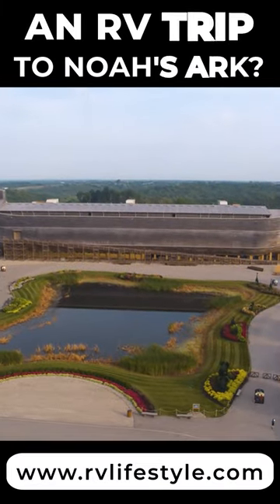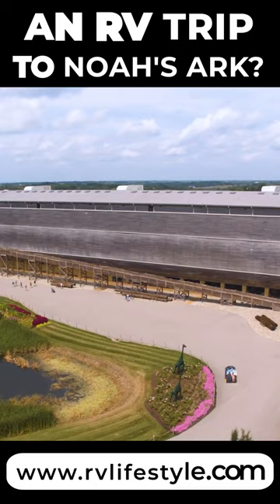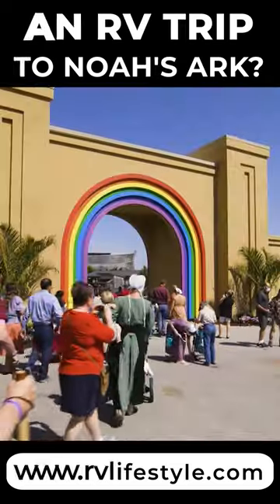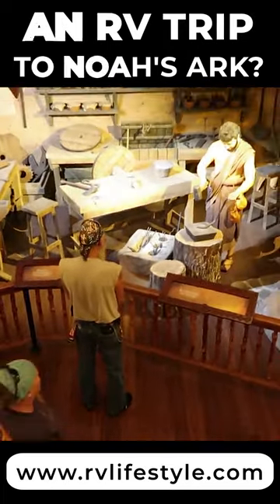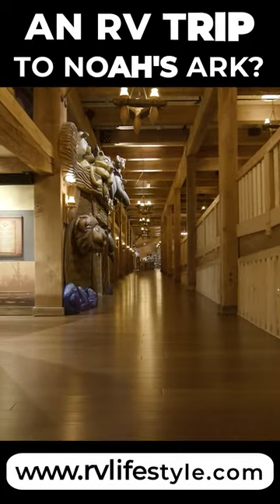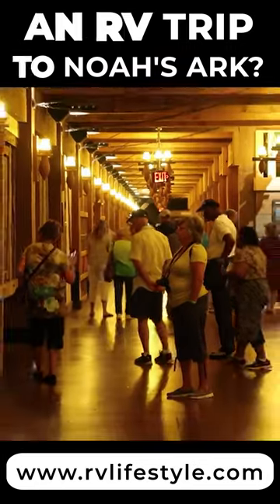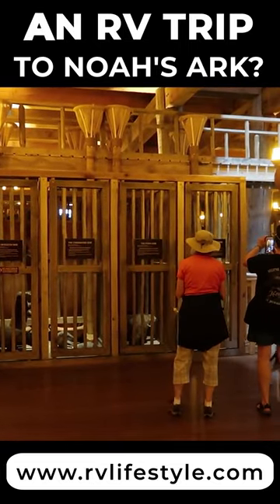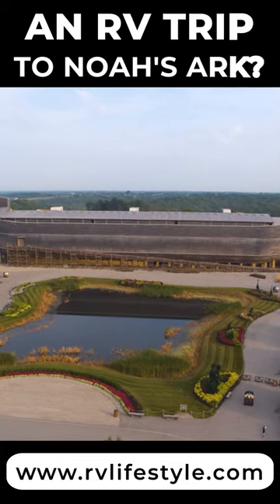An RV Trip to Noah's Ark??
Take a trip to the Ark Encounter in Williamstown, Kentucky! The main attraction is a full size recreation of Noah's Ark, based on the Genesis flood in the Bible. It is 510 feet long, 85 feet wide, and 51 feet high. Share your favorite roadside stops in the comments!